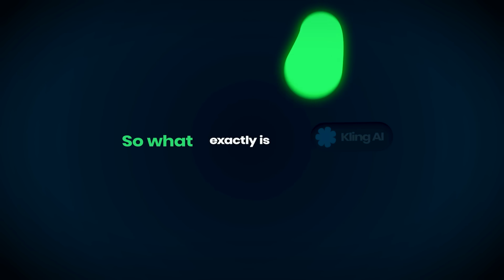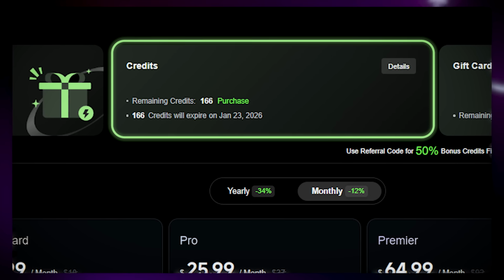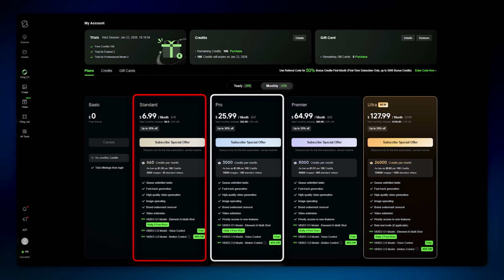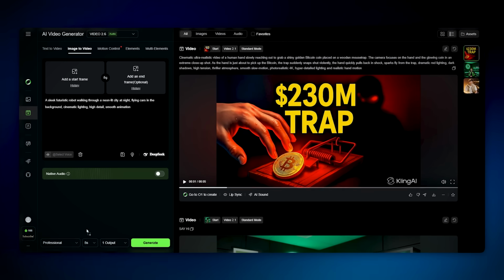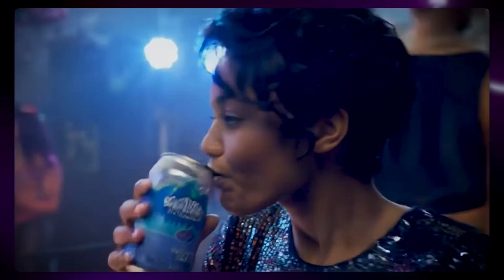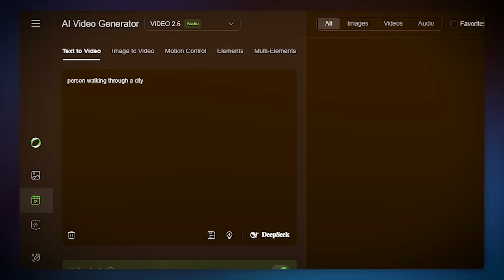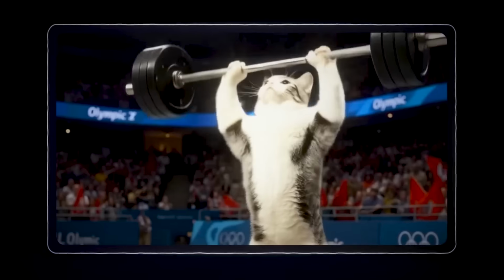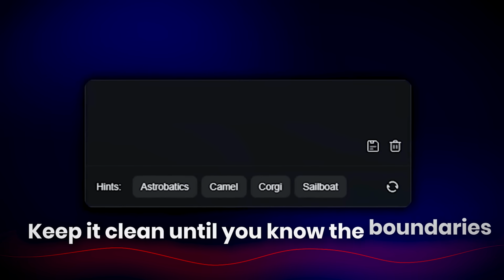Top 3 Kling AI Secrets Every Expert Should Know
This video took me exactly 47 seconds to make. No editing software. No camera. No filming. Just one AI tool that most people are using completely wrong.

I spent 7 days testing Kling AI, and I found 3 features that nobody talks about — features that turn amateur-looking clips into something that looks like it cost thousands to produce.

I Found 3 Kling AI Features Nobody Talks About

What Is Kling AI?

Kling AI is an AI video generator that turns text or images into actual video clips. You type what you want, and it creates it.

Why Kling AI stands out:
→ Generate videos up to 3 MINUTES long (competitors max at 10-20 seconds)
→ Free tier that's actually usable (66 credits daily)
→ Text-to-video, image-to-video, and video-to-video
→ Multiple AI models for different styles
→ Start/End frames to prevent failures

No filming. No editing. No expensive software. Just type and generate.

TIMELINE:

0:00 → This video took 47 seconds to make
0:27 → 3 features that nobody talks about
0:46 → What is Kling AI?
0:56 → Kling AI vs competitors (Runway, Pika, Sora)
1:11 → The problem: 90% of people get frustrated
1:34 → How to sign up + credit system explained
2:14 → The trap: Professional Mode costs 3.5x more!
2:28 → FEATURE #1: Start and End Frames (fix 99% bug)
3:22 → FEATURE #2: Elements (character consistency)
4:19 → FEATURE #3: Negative Prompts (pro-level quality)
5:05 → Master these 3 = ahead of 90% of users
5:20 → BONUS TIP #1: Generate during off-peak hours
5:36 → BONUS TIP #2: Start with 5-second clips
5:50 → BONUS TIP #3: Watch out for NSFW filter
6:13 → What to watch next: HeyGen + Kling combo

🔥 MY NEGATIVE PROMPT (Copy This):

"blurry, distorted, extra limbs, watermark, logo, low quality, pixelated, deformed faces, unnatural movement, flickering"

Use this as your starting point. Customize from there.

💡 3 BONUS TIPS TO SAVE CREDITS:

TIP 1: Generate during off-peak hours
→ US daytime = 2-3 hour wait
→ 3 AM US time = under 30 minutes
→ Same quality, way faster

TIP 2: Start with 5-second clips, not 10
→ Use fewer credits
→ Get results faster
→ Test prompts without burning your balance
→ Extend length once your prompt is dialed in

TIP 3: Watch out for the NSFW filter
→ It's aggressive
→ Words like "shirtless," "intimate," even "battle" can trigger false positives
→ Keep it clean until you know the boundaries

KLING AI vs COMPETITORS:

Kling AI:
→ Up to 3 MINUTES video length
→ Free tier available
→ Elements feature for consistency

Runway, Pika, Sora:
→ Max 10-20 seconds per clip
→ Limited free options
→ No Elements feature
→ Higher failure rates

Same prompt. Kling wins on length, consistency, and value.

→ Content creators tired of expensive video production
→ Small business owners needing promotional videos
→ YouTubers wanting cinematic B-roll FAST
→ Social media creators making Reels/TikToks
→ Anyone who wants professional videos without cameras
→ Creators frustrated with Runway/Pika limitations

Same tool. Infinite possibilities.

DROP A COMMENT:

What's the FIRST video you're gonna create with Kling AI? Drop a comment — I actually read every single one, and I might feature the best ideas in a future video!

Why Most People Fail at Kling AI (3 Hidden Features)